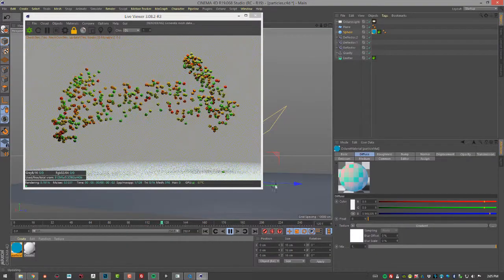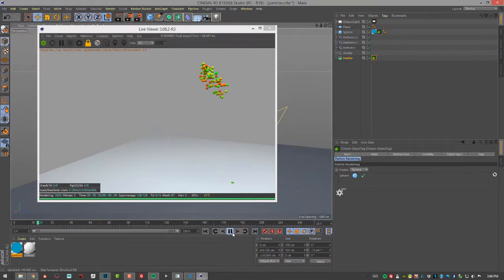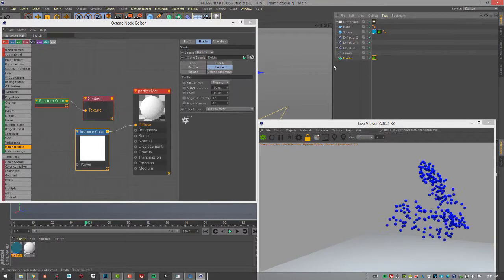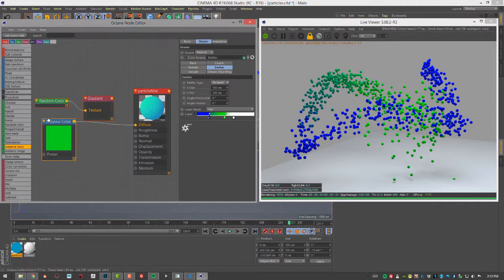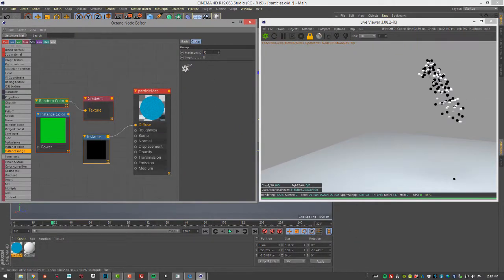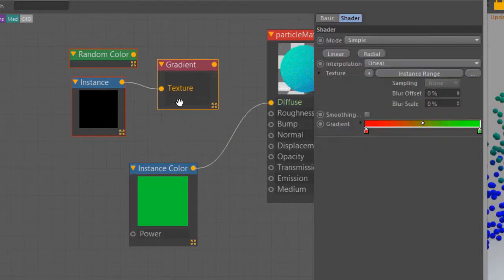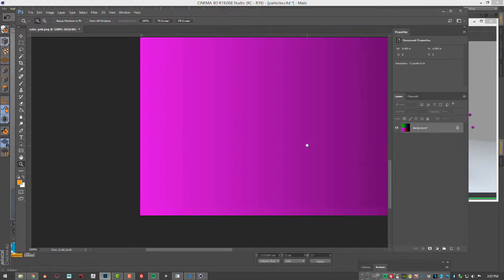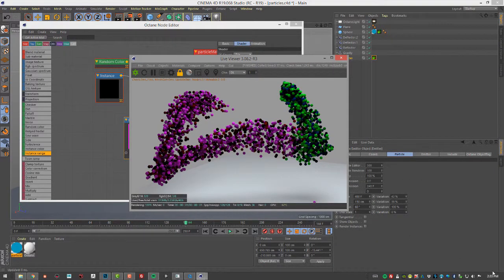OctaneRender For Cinema 4D Lesson 11.3: Rendering Particle Effects